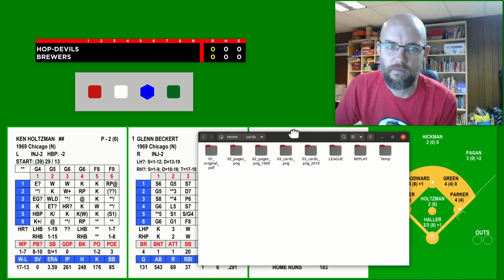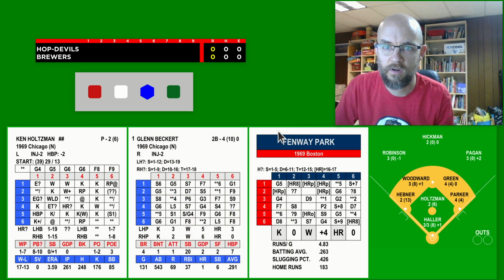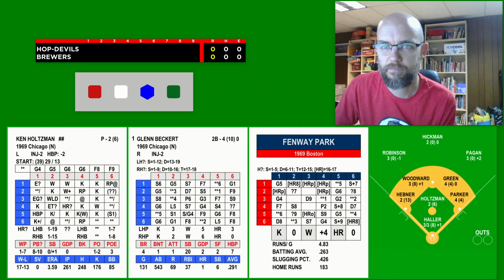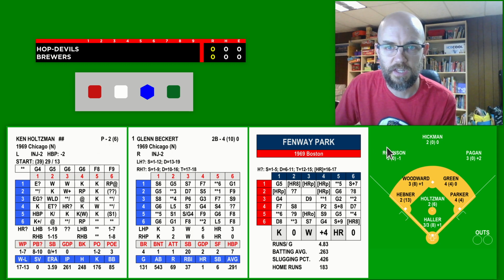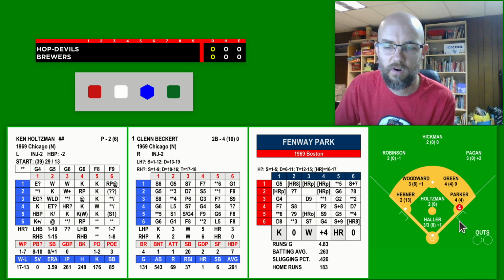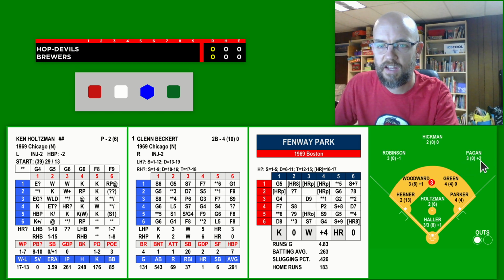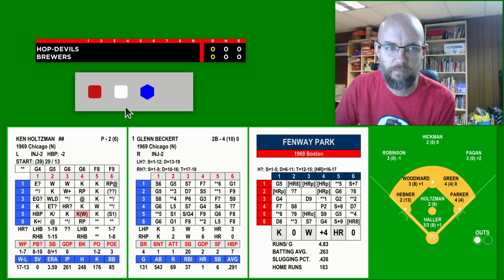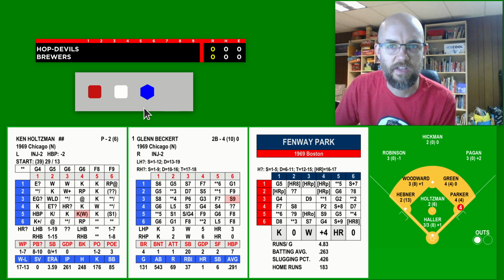Behind the Scenes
A quick look at my setup: a hybrid of manual cards and dice with computer.